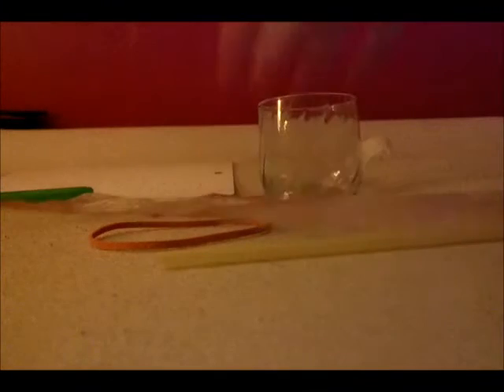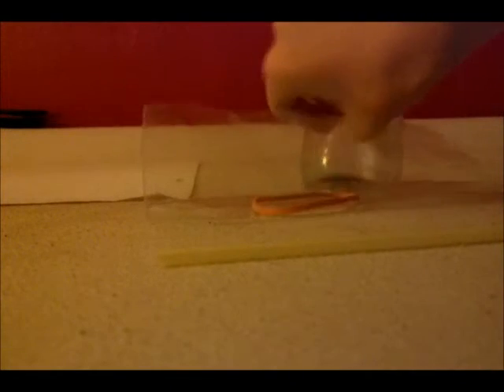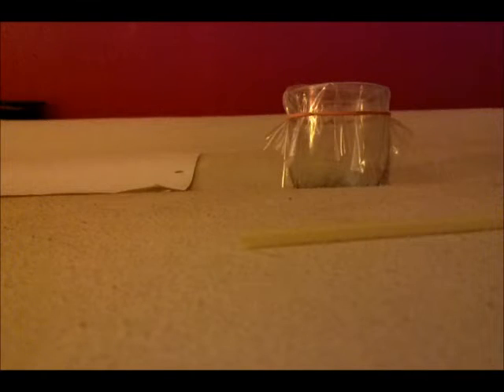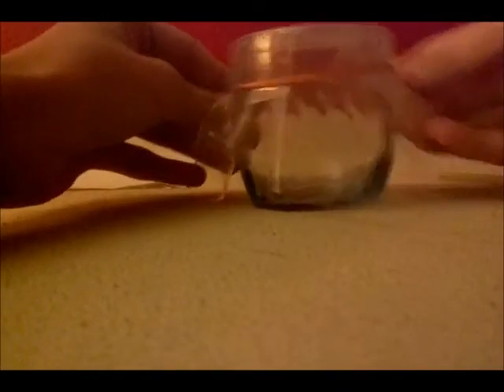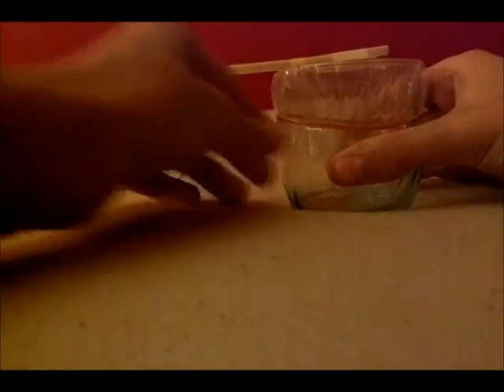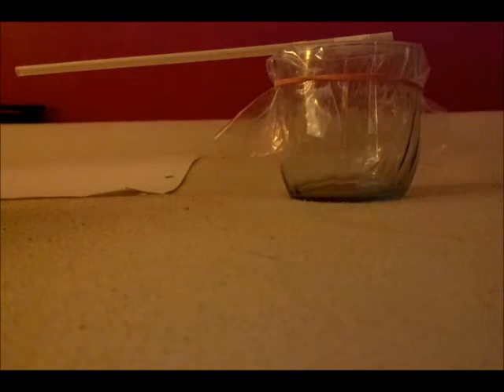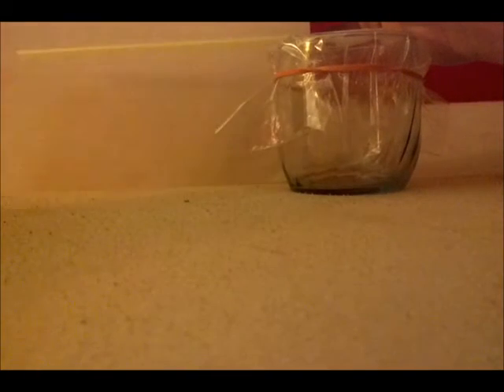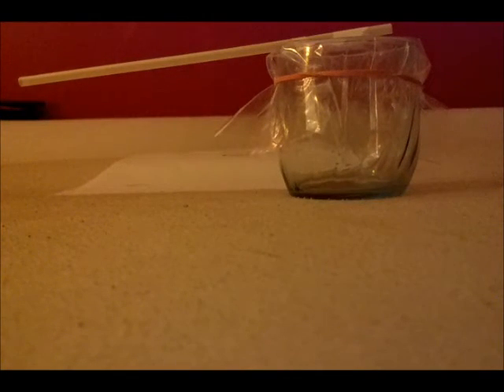How to Build a Barometer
This is a short tutorial teaching you how to build a barometer. I thought this would be a very interesting video to make with Hurricane season beginning and living in Florida after all.